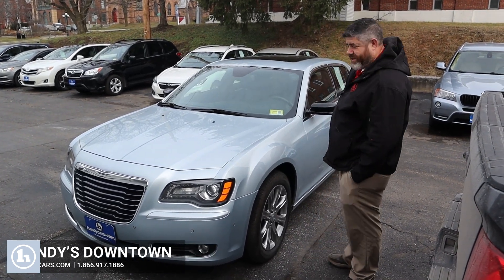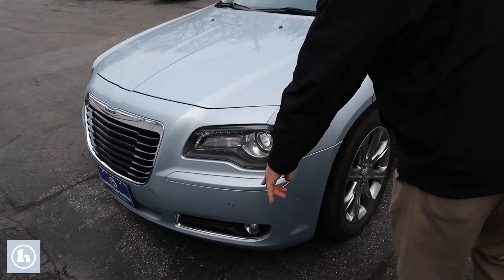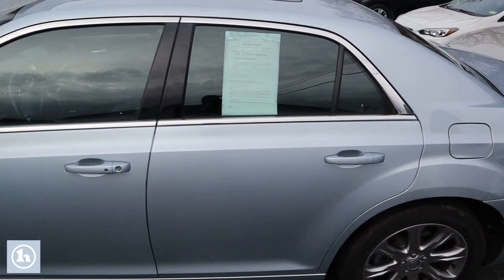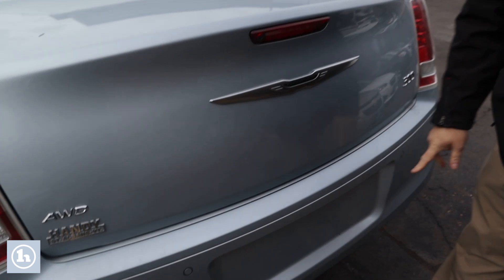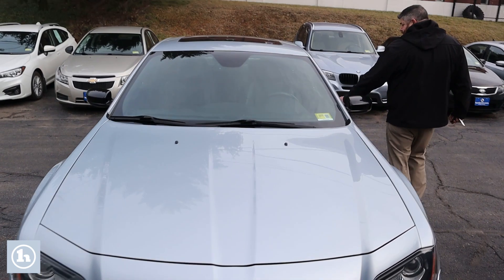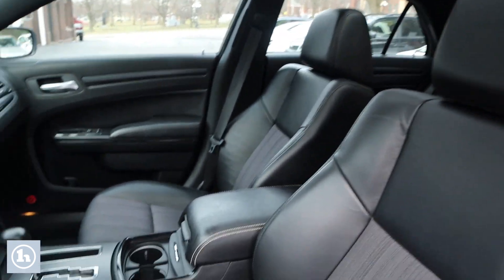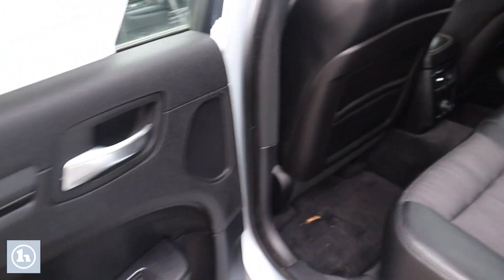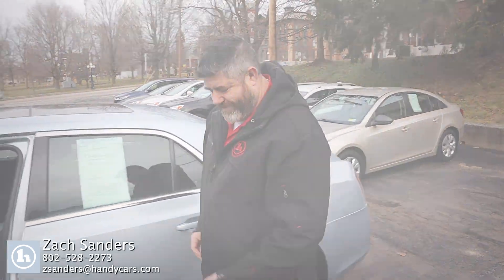Chrysler 300s - from Chad Paquette